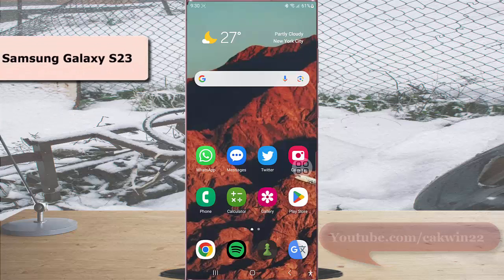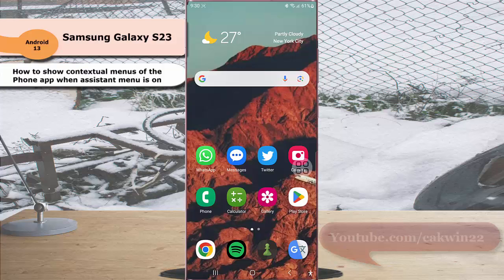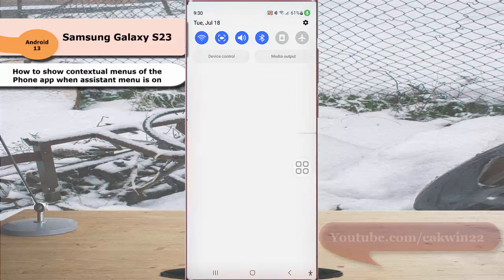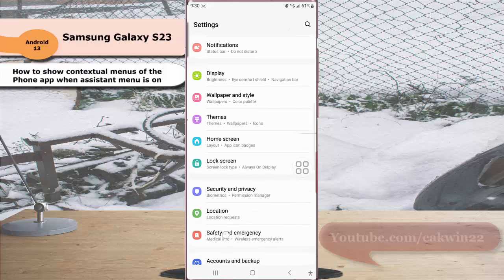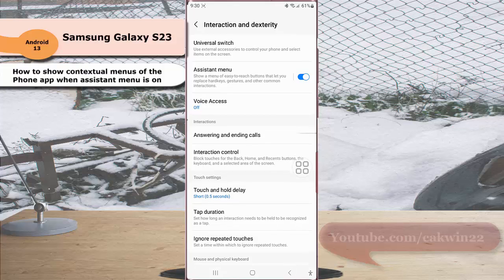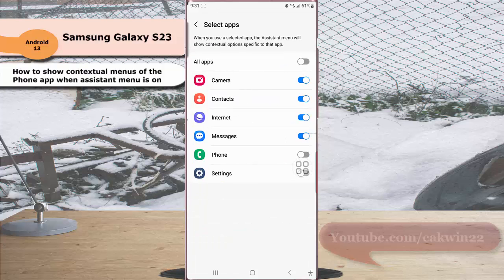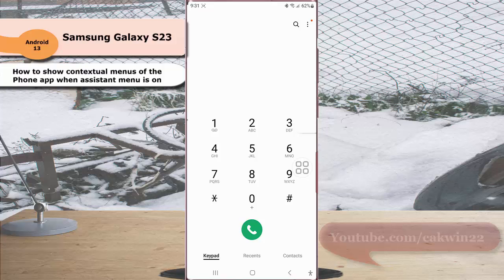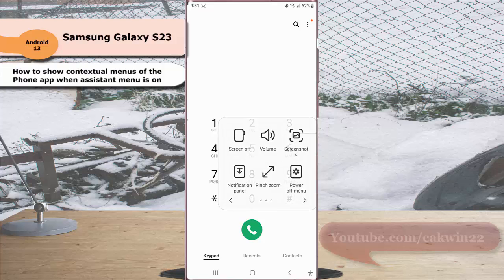Samsung Galaxy S23 Ultra : How to show contextual menus of the Phone app when assistant menu is on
In this video, you will find the steps on how to show contextual menus of the Phone app when assistant menu is on in Samsung Galaxy S23/S23+/S23 Ultra. When you enable, contextual menu for the Phone app, you can see that there are some contextual options while you're using Phone app such as Recent to view your recent calls history, Contacts to open up your contacts list, and Add to contacts to add the number you enter to your contact list. This video uses Samsung Galaxy S23 Ultra SM-S918B/DS International version runs with Android 13(Tiramisu)